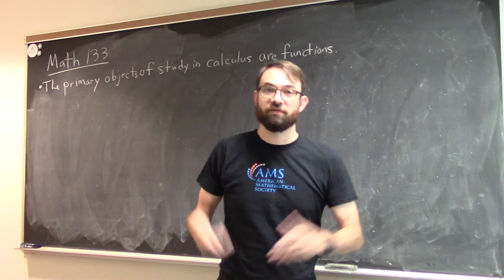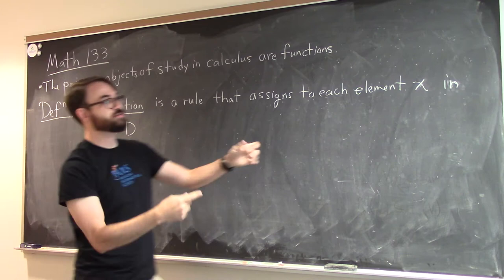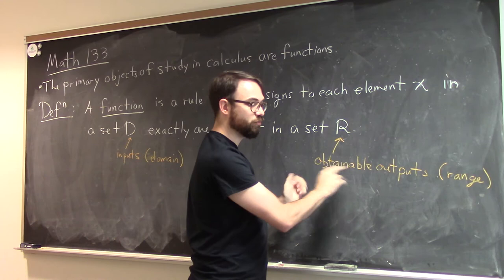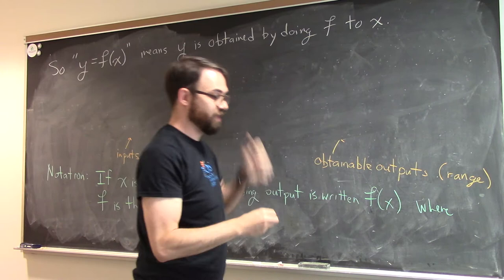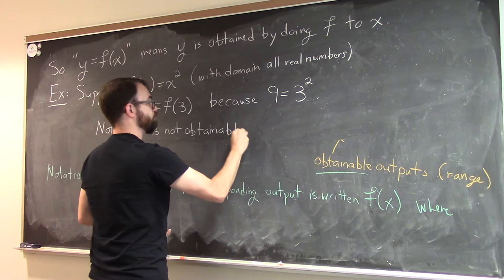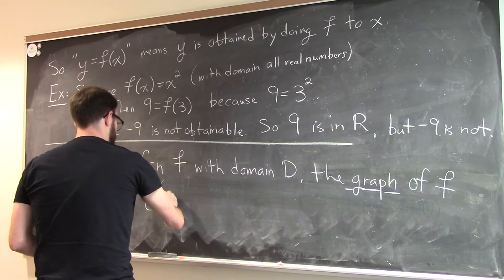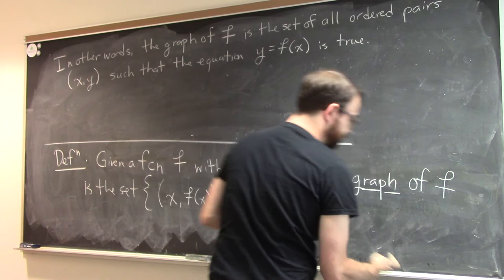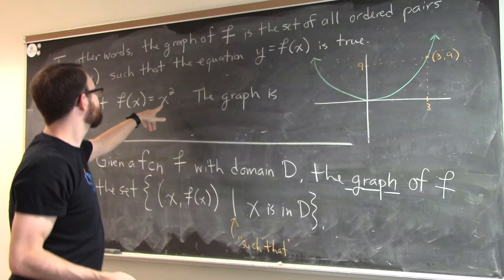1.1 Basic of functions